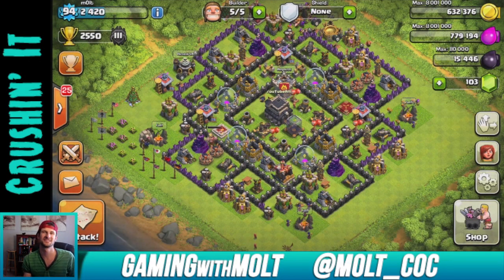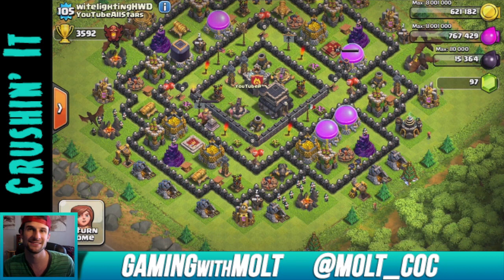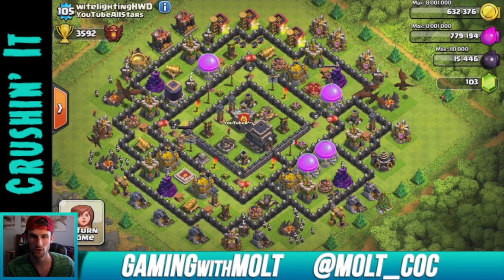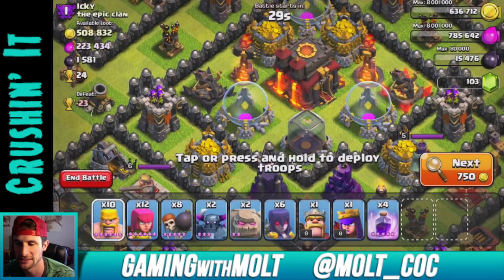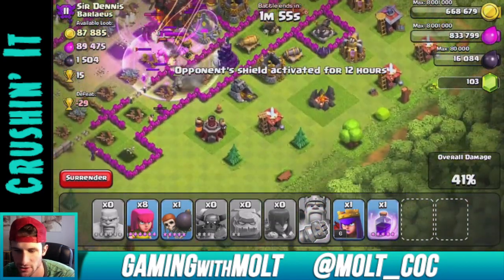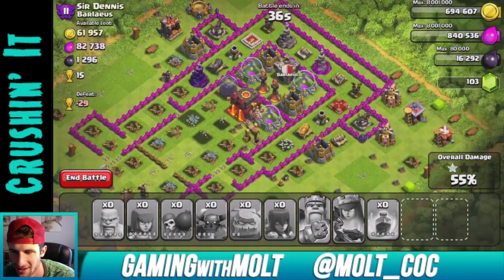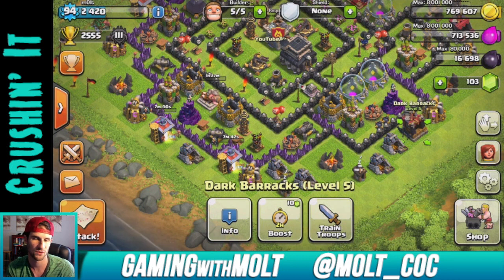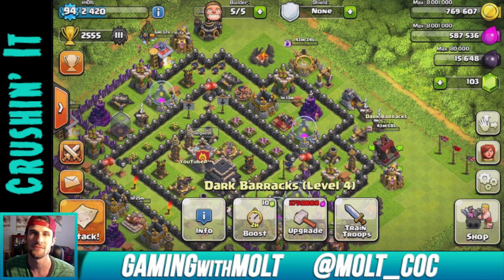Clash of Clans :: Clan Wars Update : TH9 Base